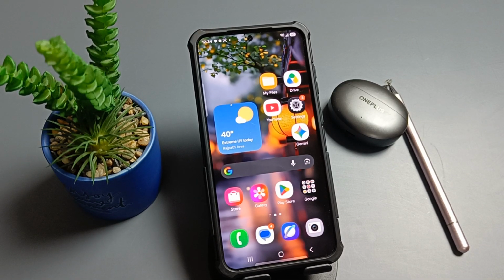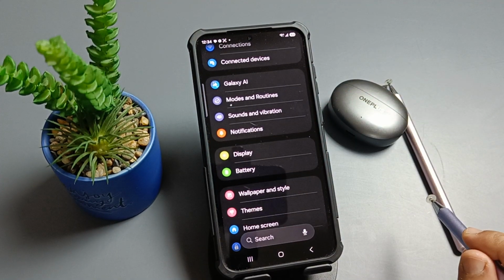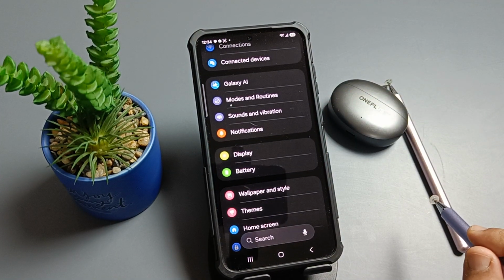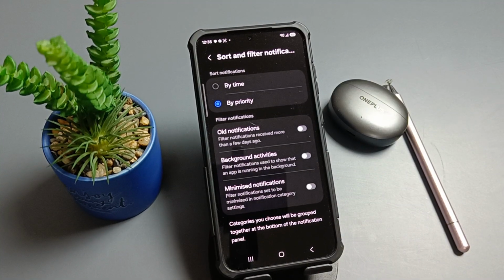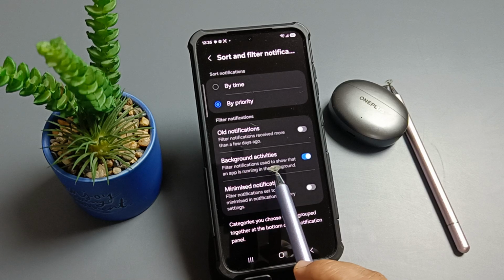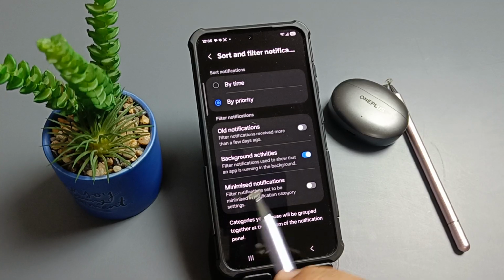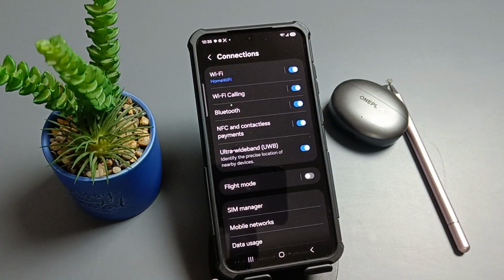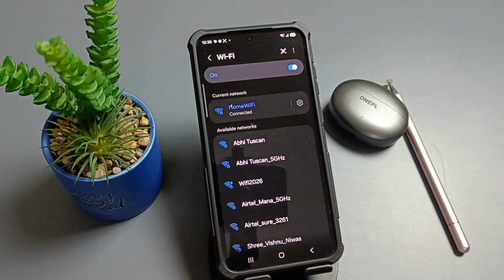Fix Notification Delay After Screen Lock on Any Samsung Phone and Get Alerts Instantly Every Time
In this tutorial, learn how to fix notification delay after screen lock on any Samsung Smart Phone and receive messages, emails, app alerts, and social media notifications instantly. Discover the best settings to optimize battery usage, background app activity, adaptive battery controls, notification permissions, and network connectivity for real-time alerts. This step-by-step guide works on Samsung Galaxy S26, S26+ & S26 Ultra as well as other Samsung Galaxy devices running One UI. Whether you're missing WhatsApp messages, Gmail alerts, Facebook notifications, Instagram updates, Telegram messages, or other important app notifications, this video will help improve notification delivery and reduce delays. Watch until the end for advanced Samsung notification troubleshooting tips and performance optimization settings.

How to Fix Delayed Notifications on Samsung Phone After Screen Lock and Receive Alerts Faster

Samsung Notification Delay Fix | Get Instant Messages and Alerts After Screen Lock on Any Galaxy

Fix Samsung Notification Lag After Lock Screen and Never Miss Important Messages or Updates Again